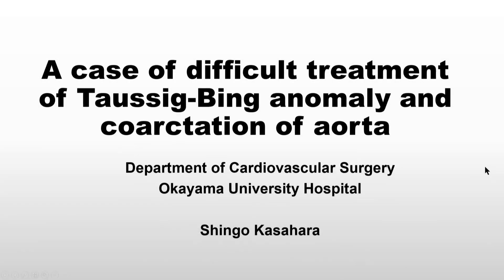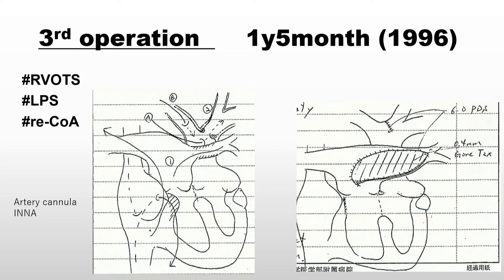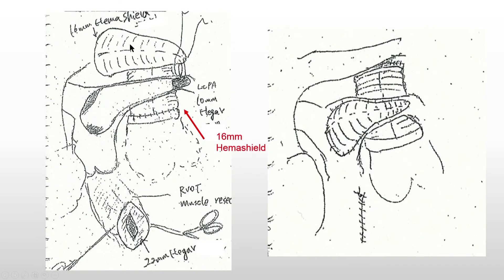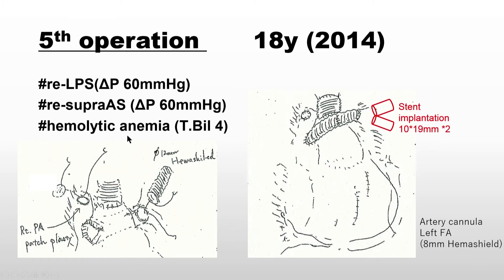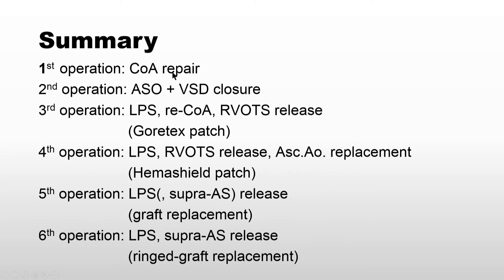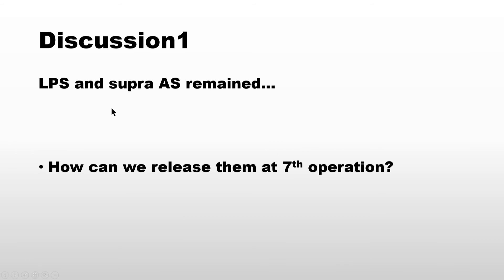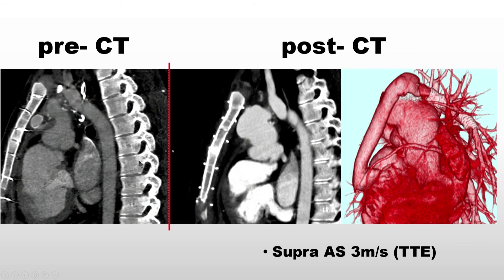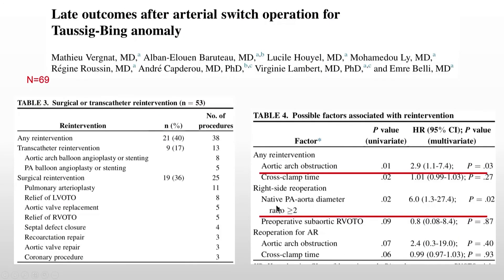A case of difficult treatment of Taussig-Bing anomaly and coarctation of aorta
APCIS 2019
Shingo Kasahara
(Okayama University Hospital, Japan)